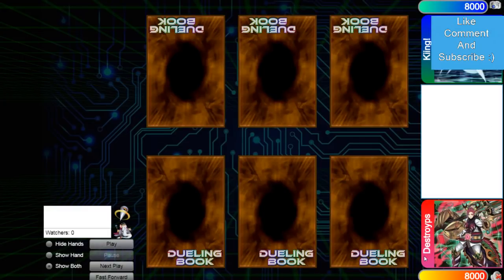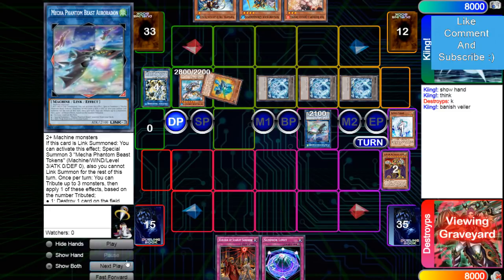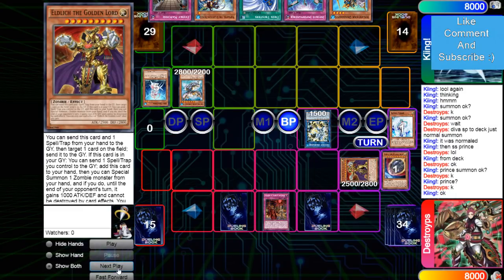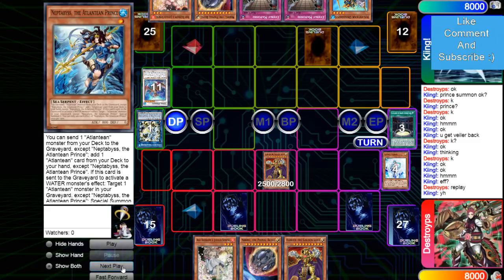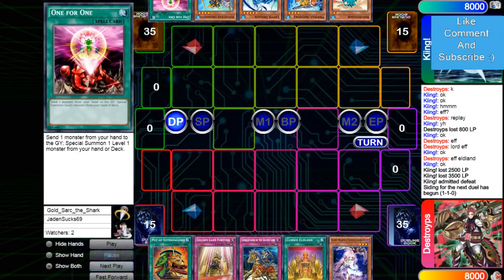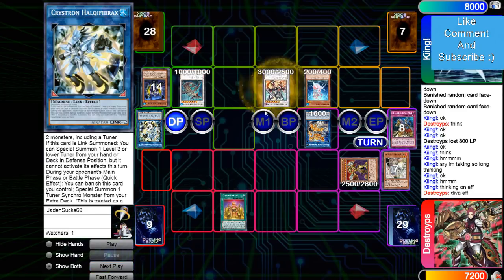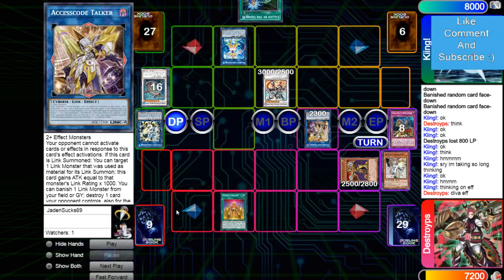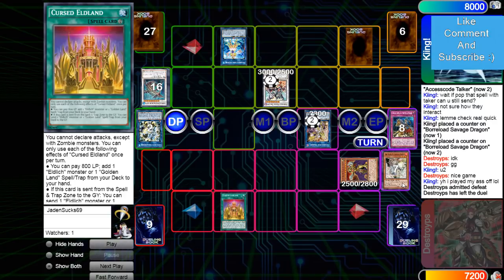Mermail Vs Eldlich High Rated DB Yu-Gi-Oh! 2020